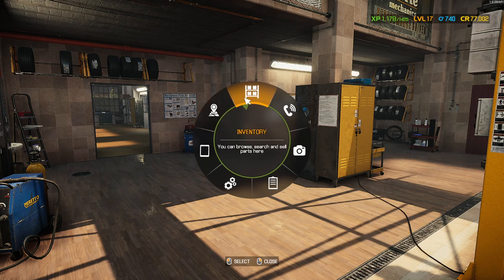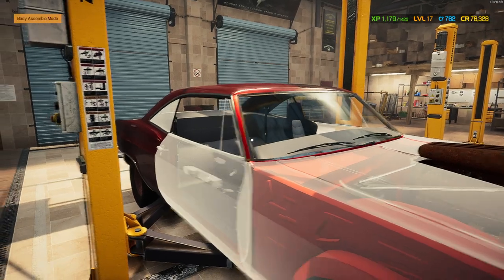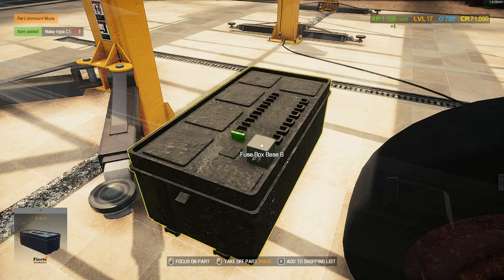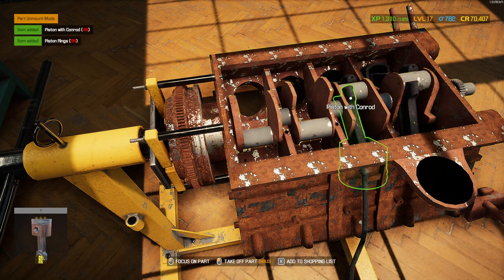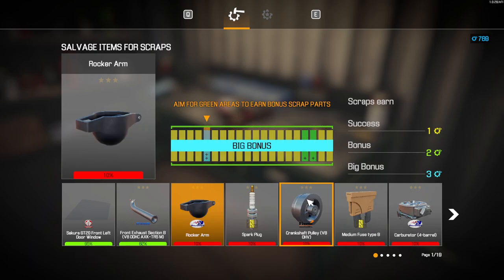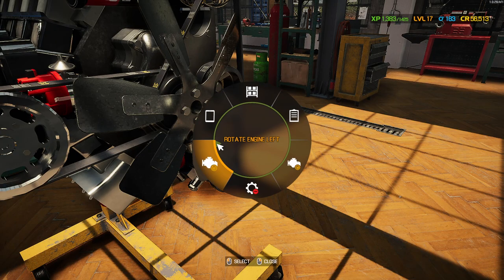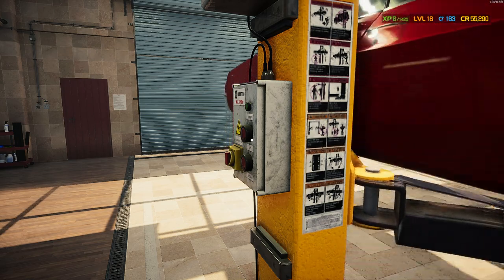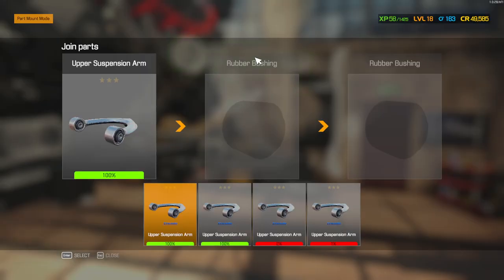Car Mechanic 2021 - Episode 31:: Bolt Cape MK4 Drag Build with tune ups Pt.1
Flipping, or rather building the Bolt Cape MK4 Drag Build with Max tune ups.